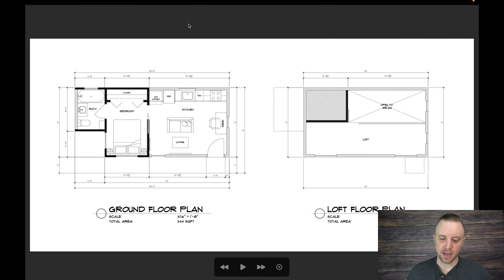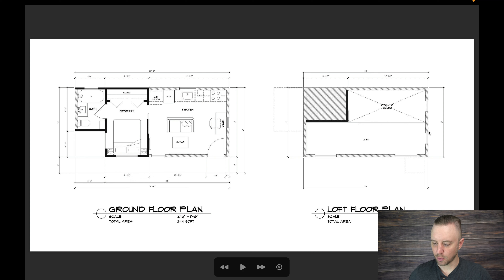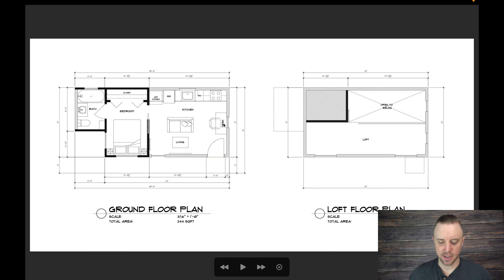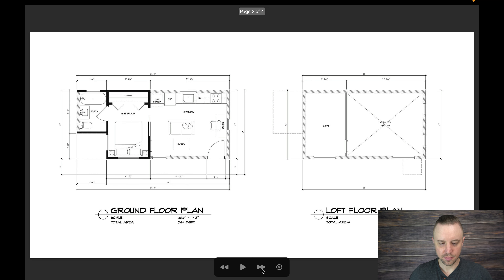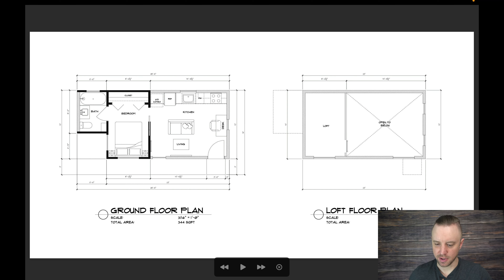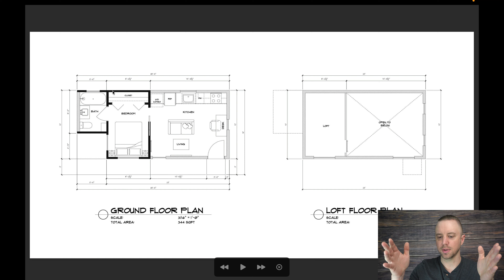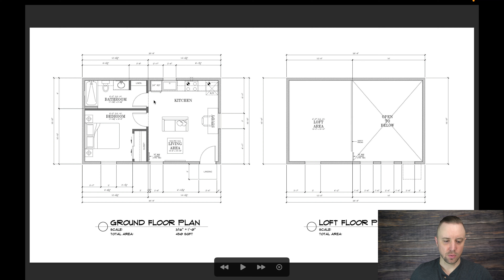Tiny House – Floor Plan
The floor plan for my tiny house has been completed! Here, I share the initial floor plans, the changes I asked for, and where things currently stand. We're making progress and on to the next steps in the process.